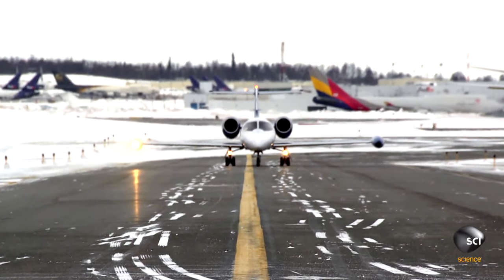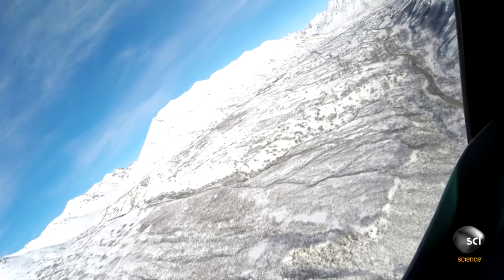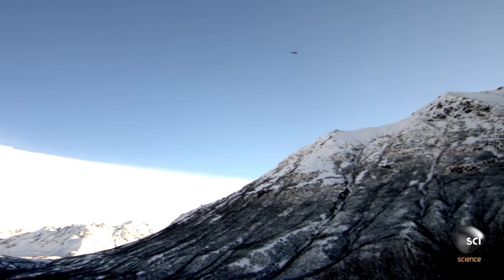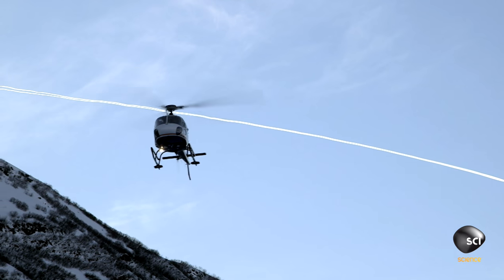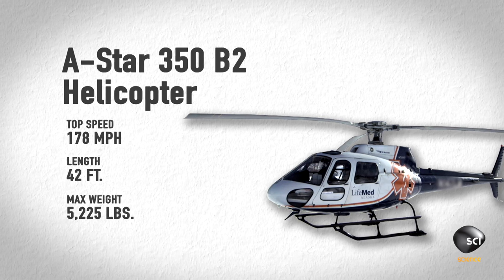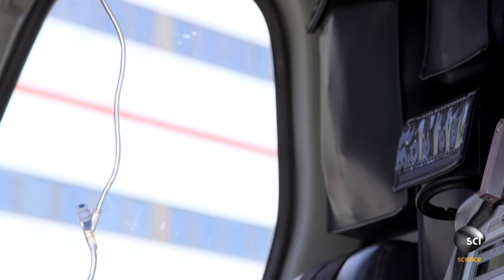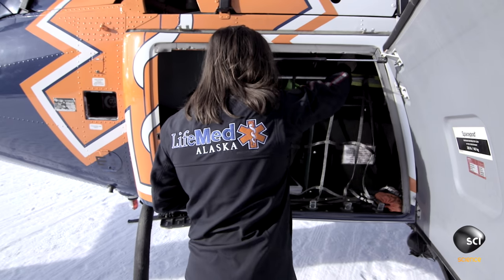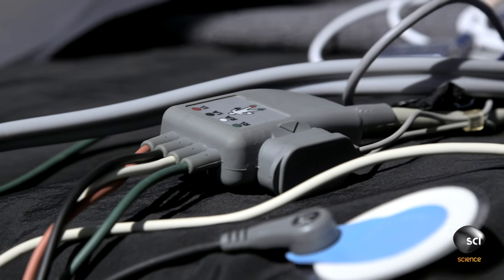This Helicopter Is an ICU on the inside, Mega Machine on the Outside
The A-Star 350 B2 Helicopter is the "sports car of the helicopter world." It's the length of an average school bus and can travel 20 mph faster than most helicopters.

ALASKA MEGA MACHINES
Wednesdays at 10/9c on Science